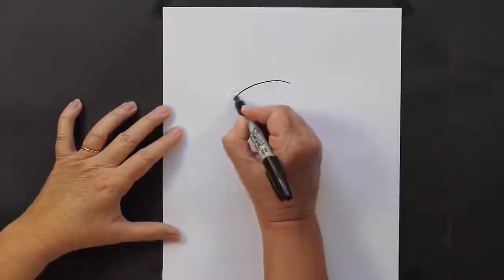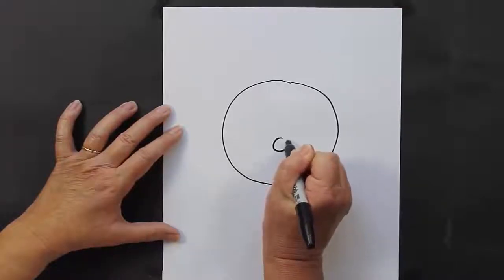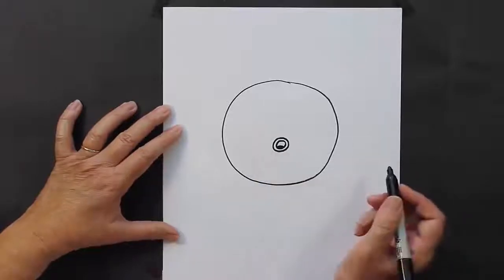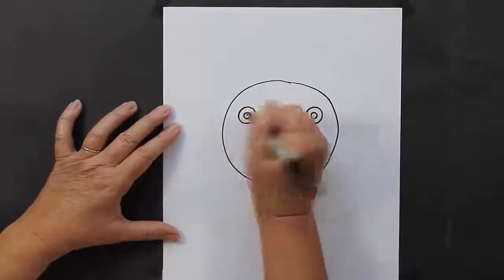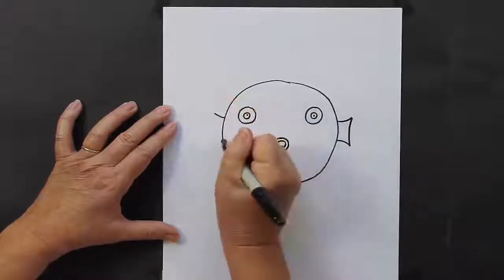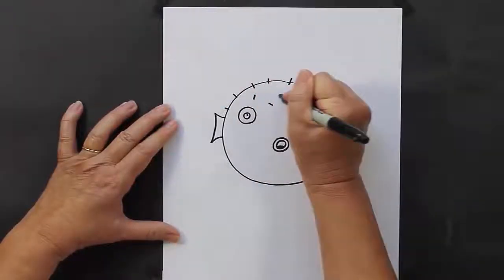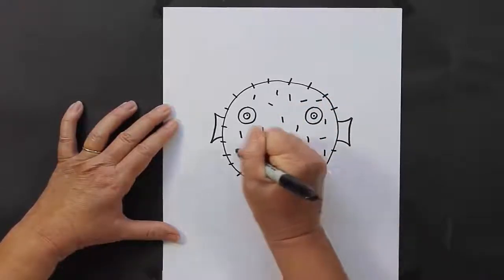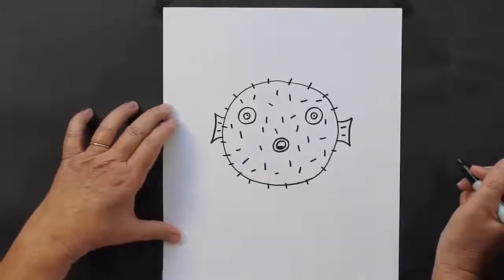Drawing for Kids Learn How to Draw Cartoons Let's Draw a Peppy Pufferfish